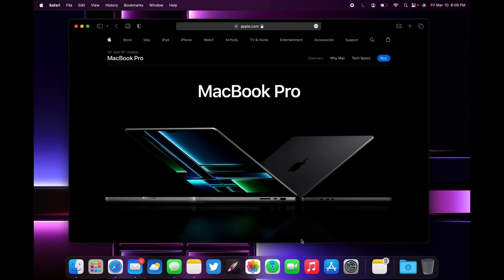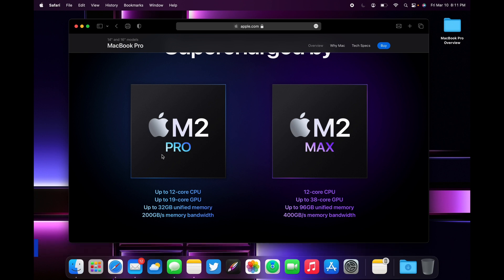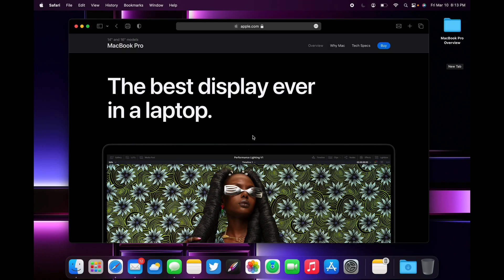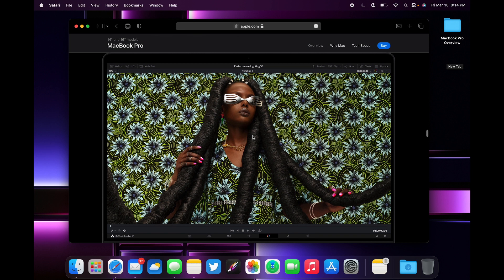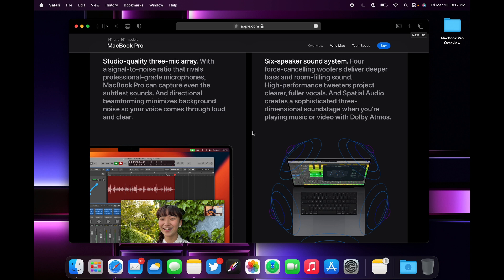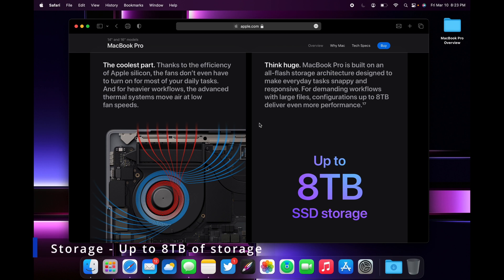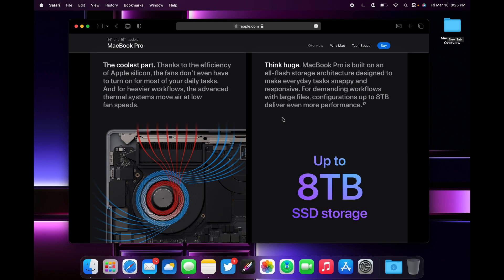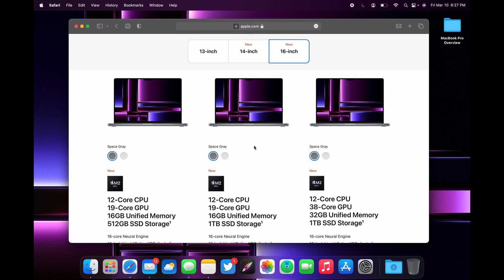2023 MacBook Pro Overview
In this video I'm going to do an overview of the 2023 MacBook Pro.

Bonefire - An Jone
Insta Beat Vixens - half.cool
This Close - half.cool

Chapters:

0:00 Intro
0:14 M2 Pro and M2 Max specs
1:35 Liquid Retina XDR specs
2:55 Speakers and Mics
4:00 Cooling System
4:43 Storage
5:11 Design
6:14 Price
6:57 Outro